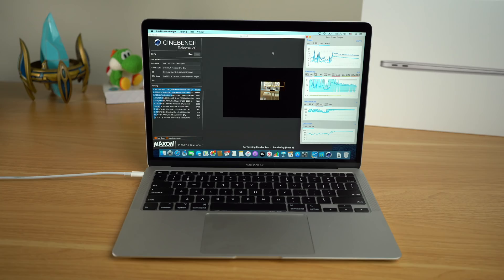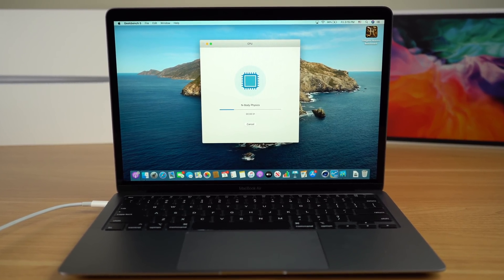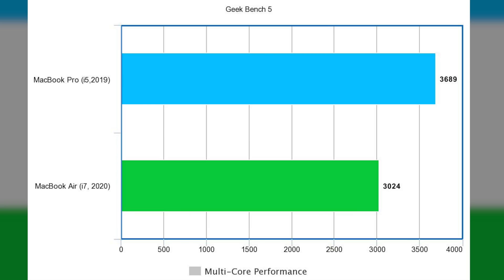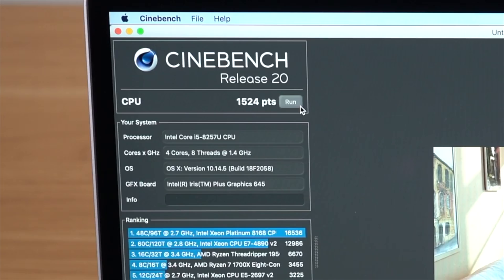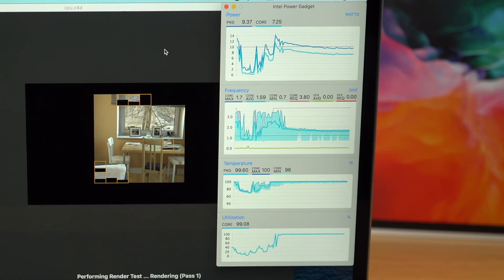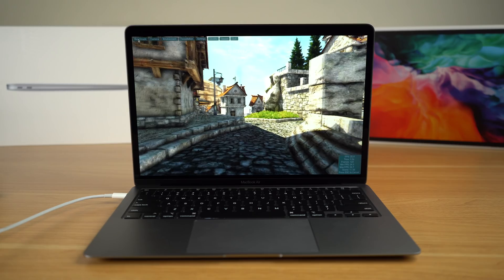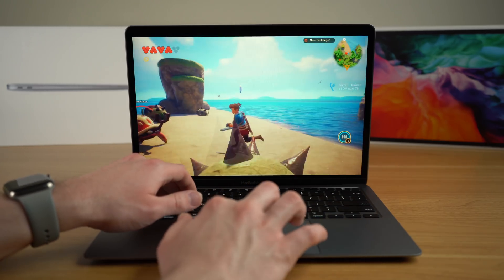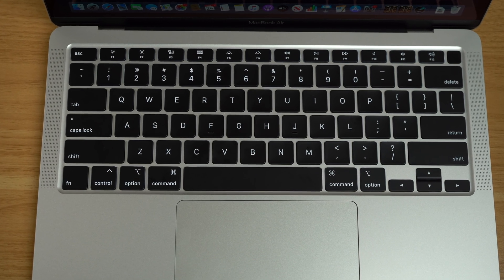MacBook Air i7 (2020) - Is The Most Powerful Air Worth It?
The 2020 MacBook Air finally has more powerful quad core cpu options, but is the core i7 model worth the extra $250 investment over the core i3, and are there any issues with the more powerful CPU thermal throttling? And may this option actually be better than the entry level 13-inch MacBook Pro?